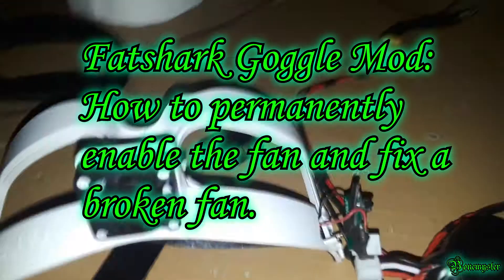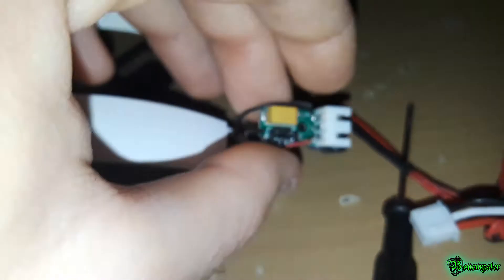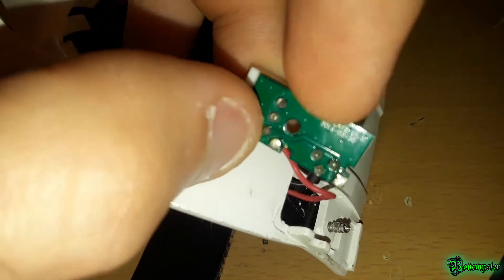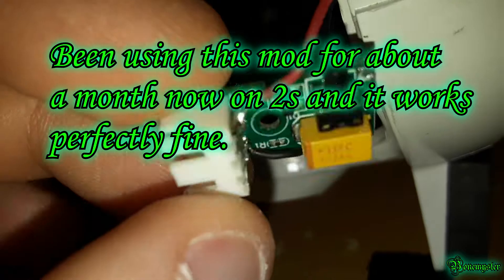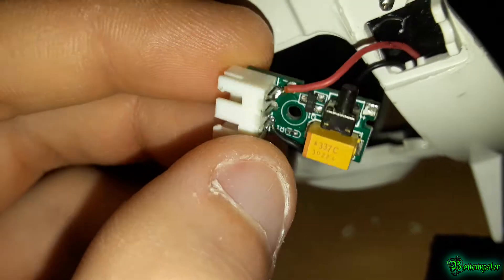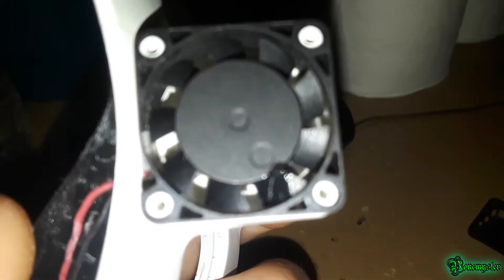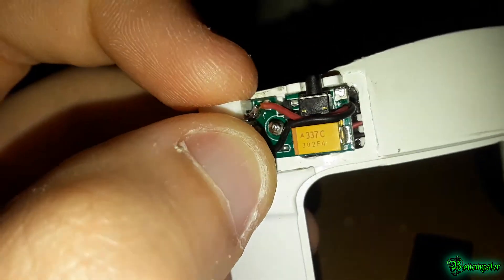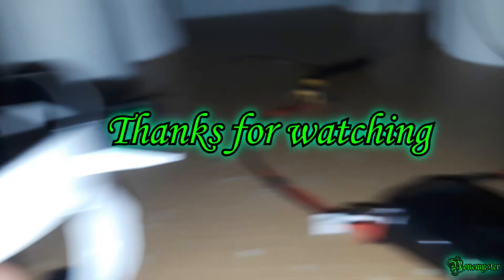Fatshark Permanent Active Fan Mod and Fan Fix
If you live in a humid environment and goggles always fog up then this mod is a must. Some small time soldering is require to make your fan turn on every time you plug in your battery. It definitely helped me out a lot down here in miami florida where its always super humid and hot. Also show you how to fix your fan if it is not working, there may be a blade stuck in the fan which was my case. Have a good one.